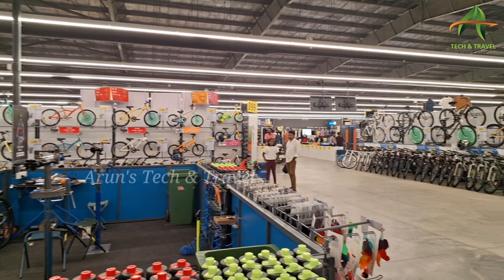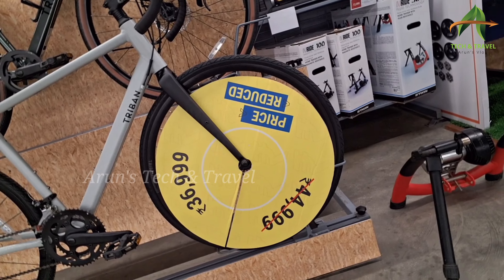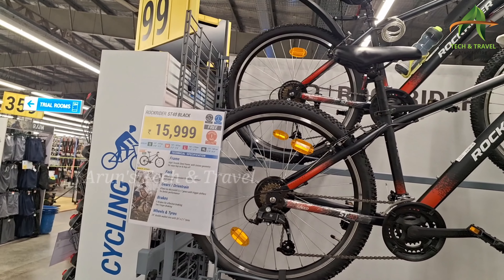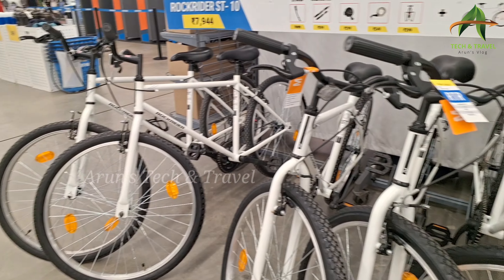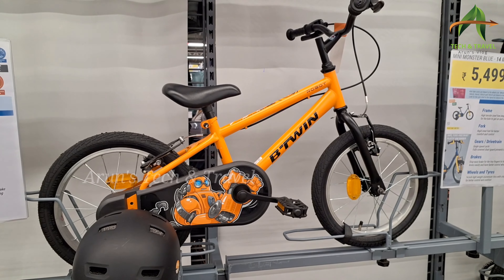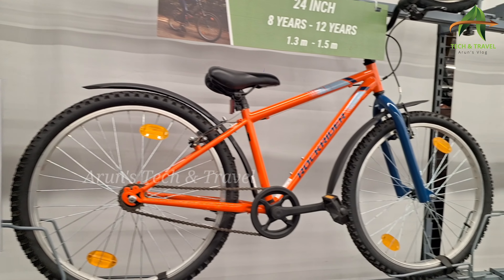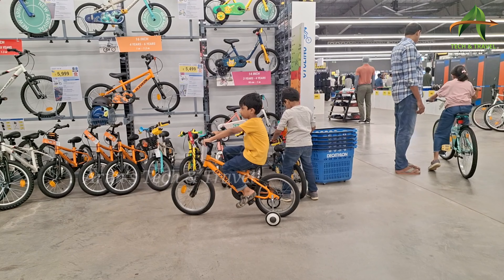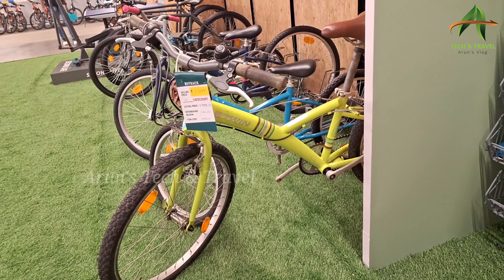സൈക്കിൾ വില കുറഞ്ഞു / Decathlon cycle price/ decathlon cycle/ decathlon cycle accessories ‎cycle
Decathlon cycle price/ decathlon cycle/ decathlon cycle accessories ‎@Arun's Tech & Travel

സൈക്കിൾ എവിടെ നിന്നും വാങ്ങും?

decathlon ഷോപ്പിലെ പല തരം മോഡലുകളിൽ ഉള്ള cycle കളും, അവയുടെ വിലയും ഈ വീഡിയോയിൽ കാണിക്കുന്നു. കൂടാതെ cycle ന്റെ പല പല accessoriesഉം അവയുടെ വിലയും ഈ വീഡിയോയിൽ കാണിക്കുന്നു.

This video shows the cycles of different models in the decathlon shop and their prices.  In addition, this video shows the many accessories of the cycle and their price.

നിങ്ങൾ ഇതുപോലുള്ള സ്ഥാപനങ്ങളോ, സംരംഭങ്ങളോ, ഷോപ്പുകളോ നടത്തുന്ന ആൾ ആണോ? നമ്മുടെ ചാനലിലൂടെ അതു promote ചെയ്യാൻ താൽപ്പര്യം ഉണ്ടോ? എങ്കിൽ ഈ നമ്പറിൽ വിളിക്കുക
Arun's Tech & Travel